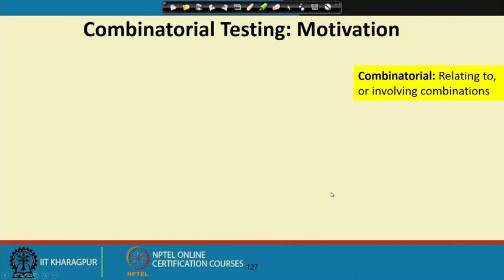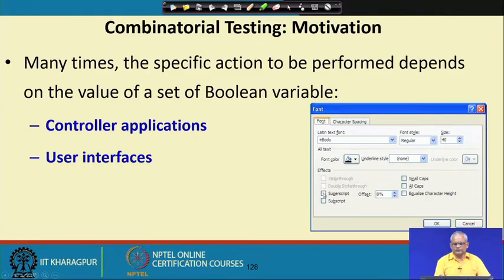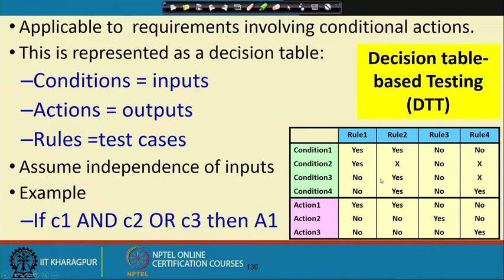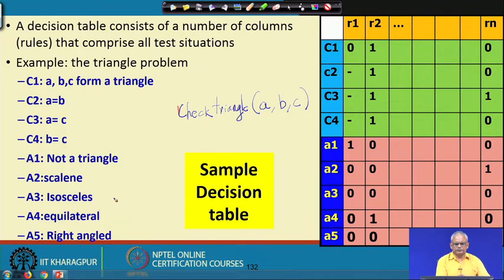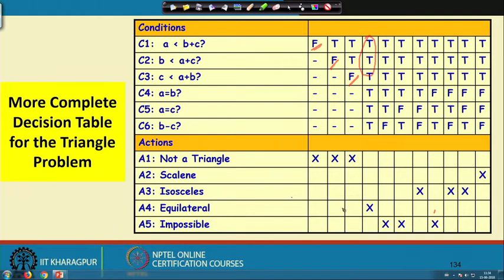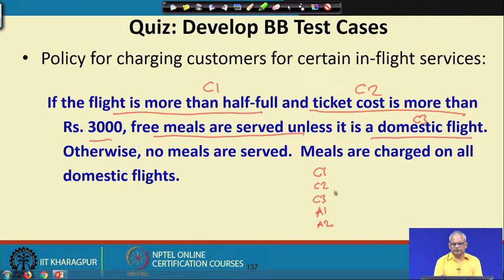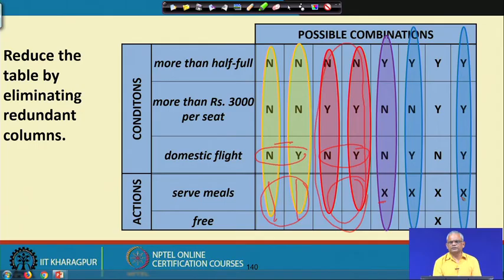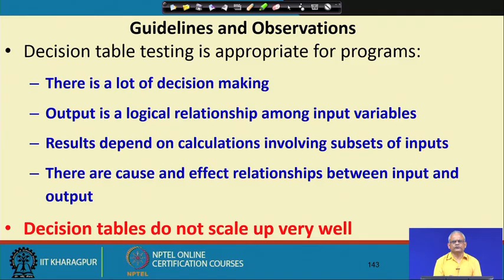Lecture 52: Decision Table Testing